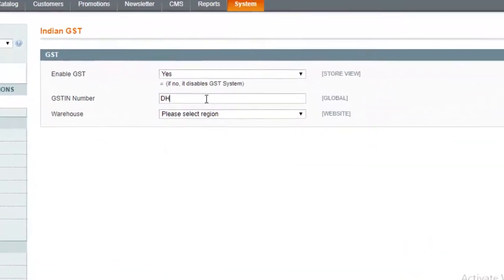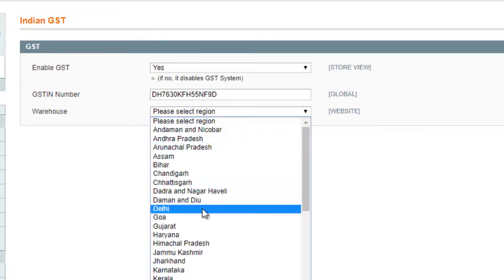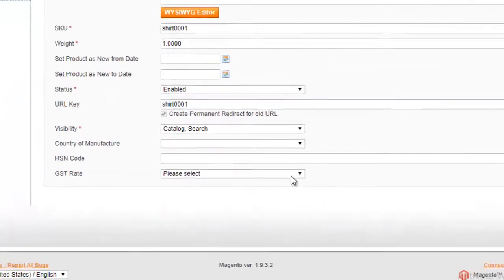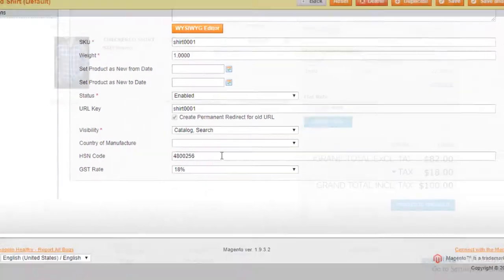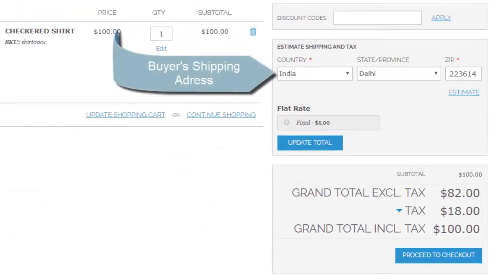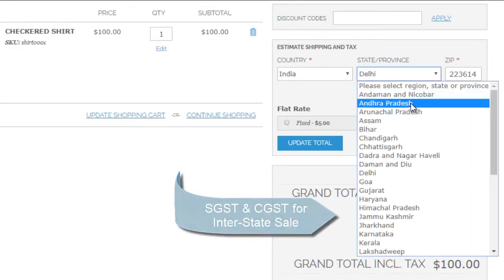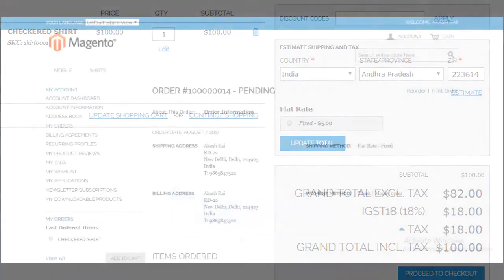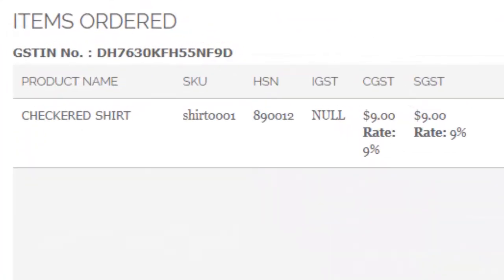Magento Indian GST Extension - CedCommerce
GST Extension provides the functionality to apply appropriate Indian GST rates on products that belong to different tax slabs. It calculates the tax accordingly and displays the tax amounts on the front end. GST is applied on the product basis and globally.

1. Applied GST appears on the order view, the invoice view, the credit memo view, the new order email and the PDFs.

2. Shipping origin has to be different from warehouse origin in order to apply IGST.

3. GSTIN is displayed on the invoice and the credit memo as well. SGST, CGST, and IGST are automatically calculated on the basis of applied tax classes.

Demo links:

1. Indian GST Extension for Magento 2 Backend Demo

2. Indian GST Extension for Magento 2 Frontend Demo

Don't forget to tell how did you find the video in the comment section!